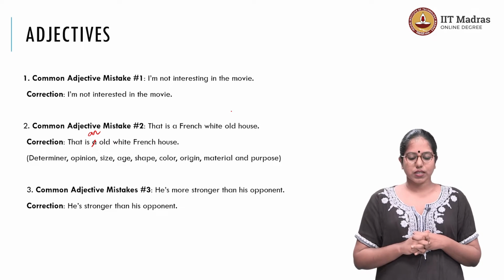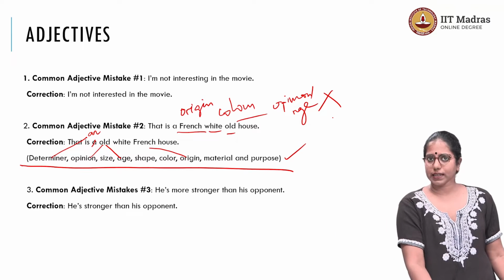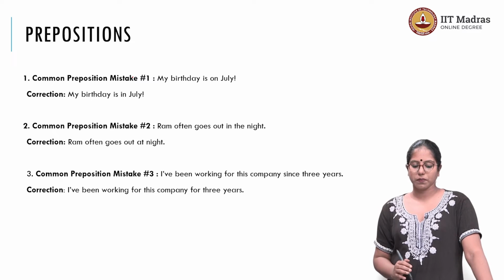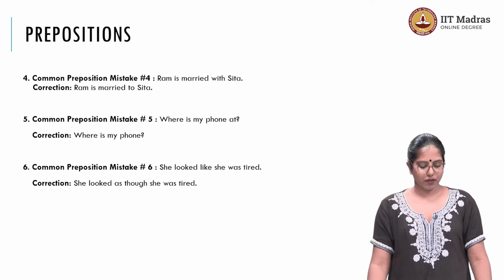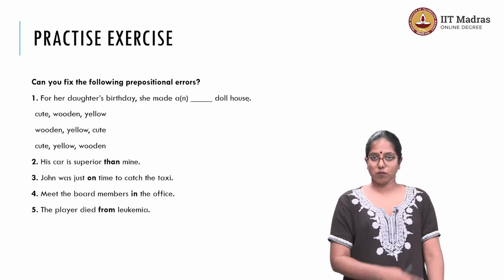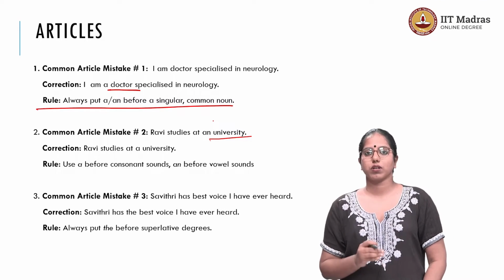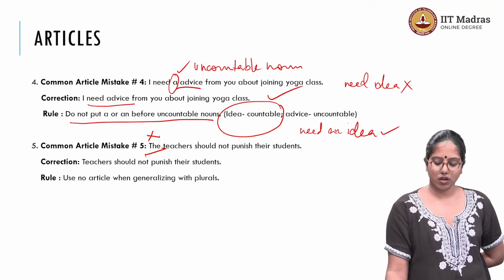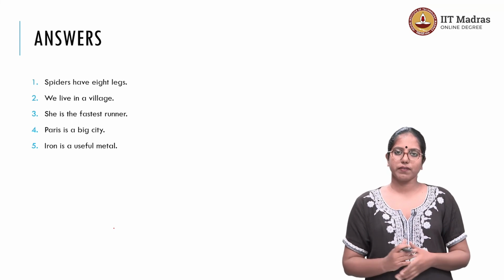Common Errors in English- Part 3